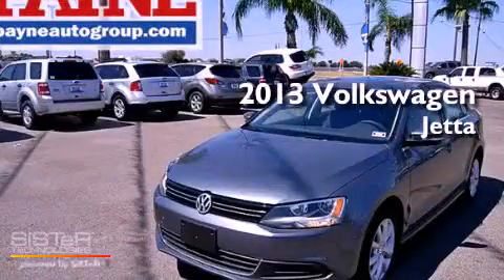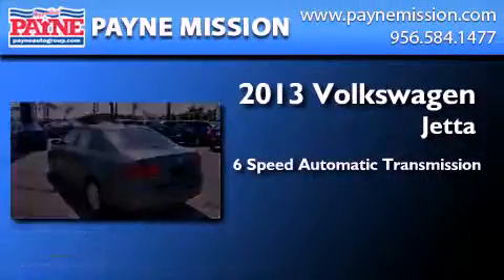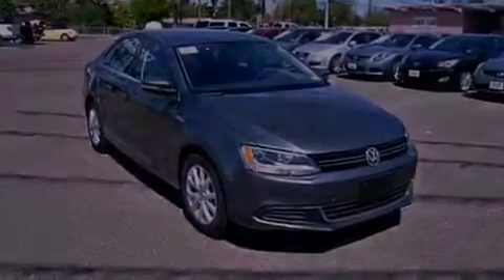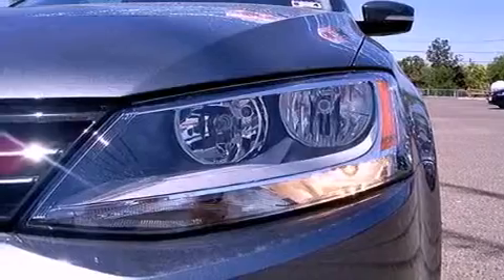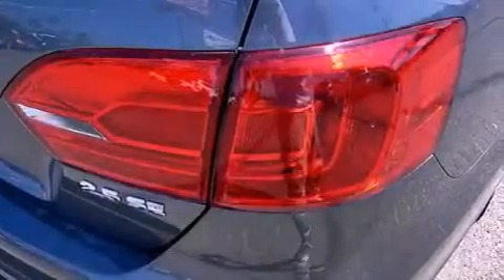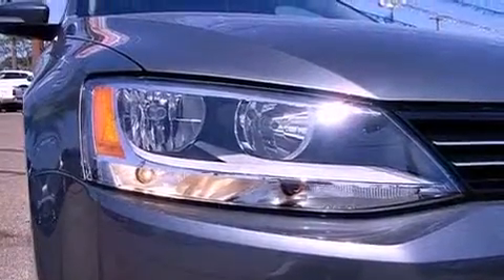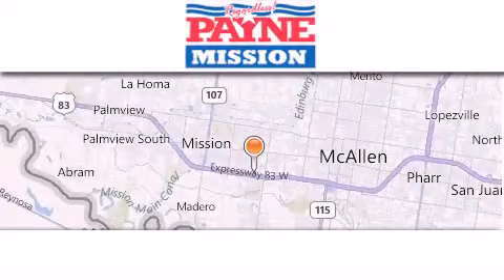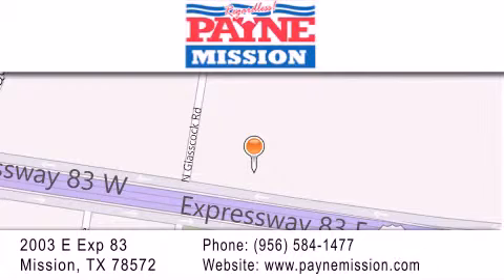2013 Volkswagen Jetta Corpus Christi TX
Year : 2013
 Make : Volkswagen
 Model : Jetta
 Engine : 2.5L 5 cyls
 Trans . : Automatic 6-Speed
 Exterior : Grey
 Miles : 10
 Interior : Titan Black w/Titan Black V-Tex Leatherette Seat T
 Stock : M361184

 2003 E. Expressway 83